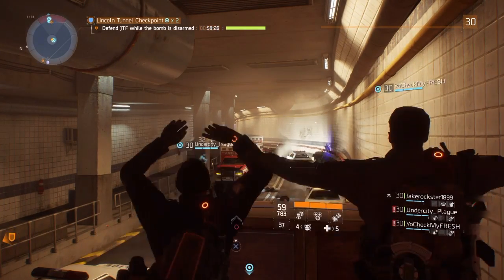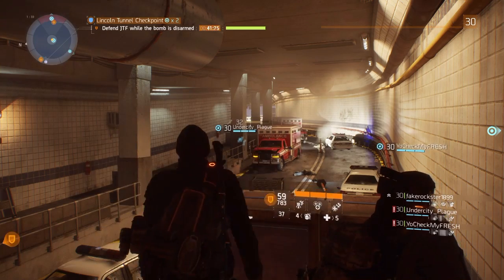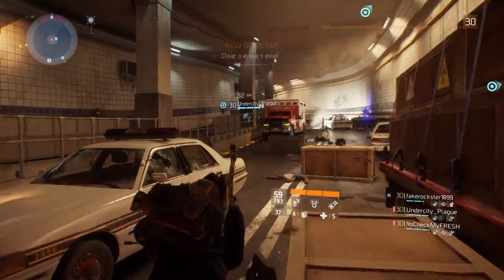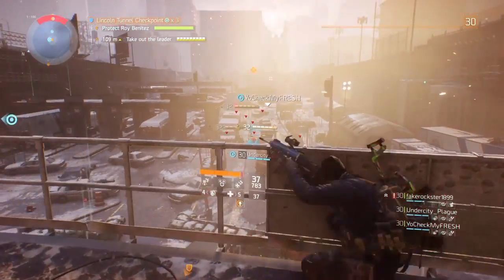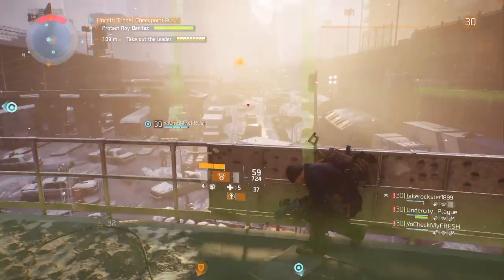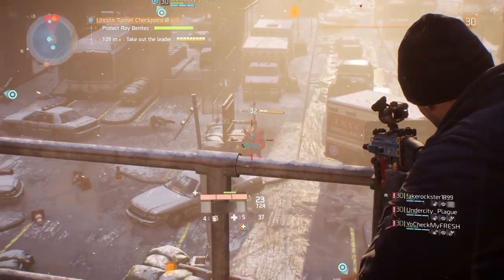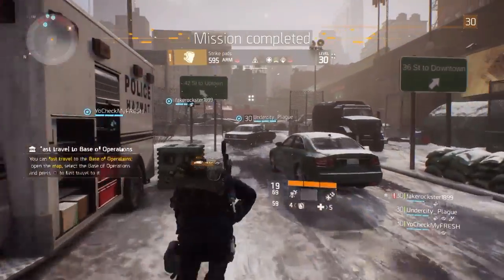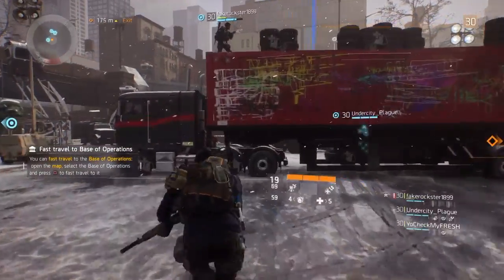The Division: Best Challenge Mode Farming Strategy